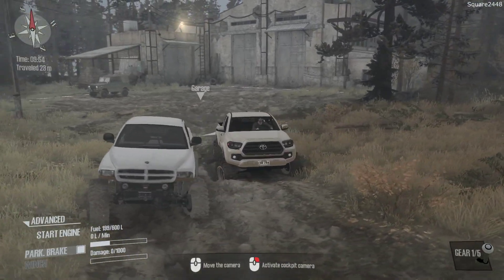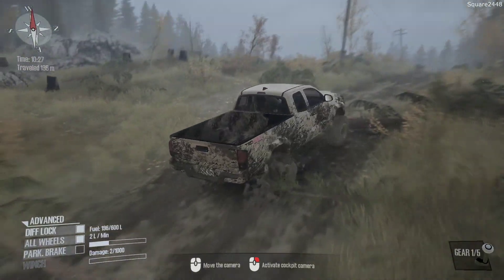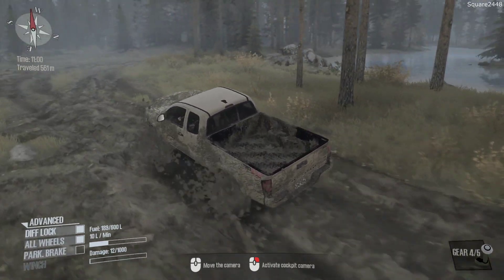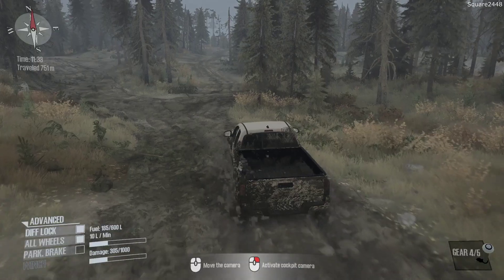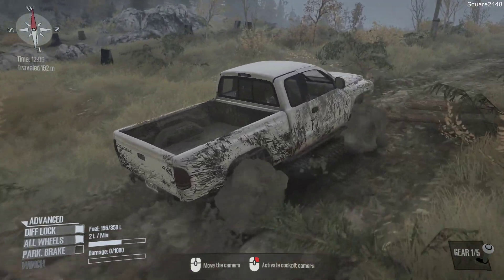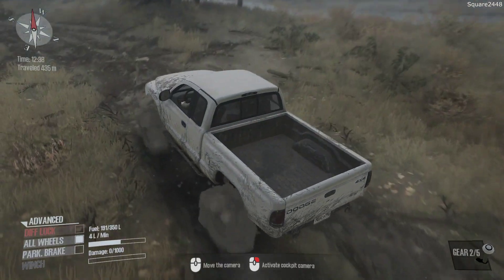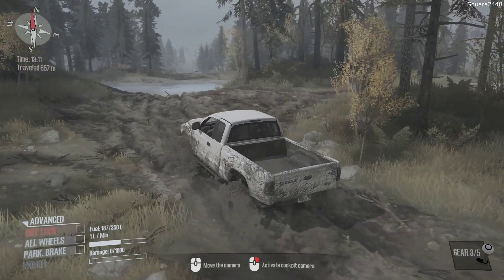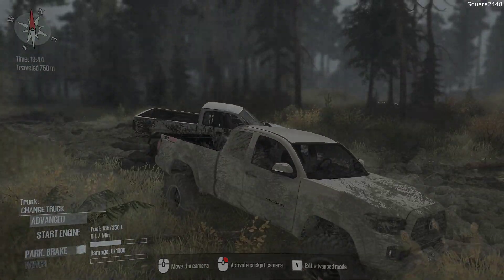Spintires: MudRunner | 2017 Toyota Tacoma vs. 1997 Dodge Dokota